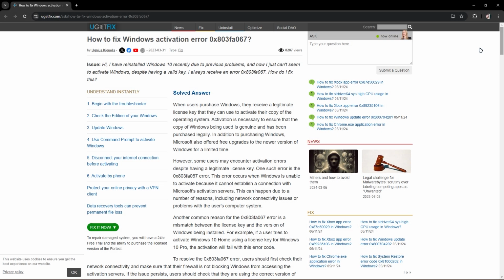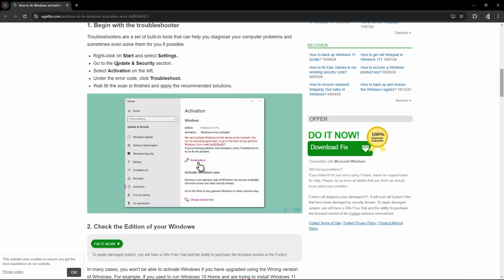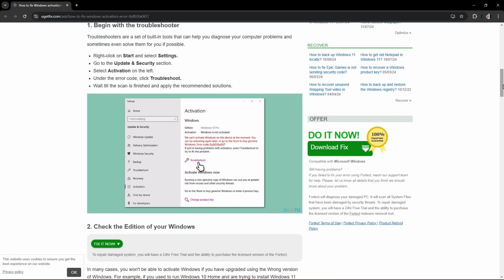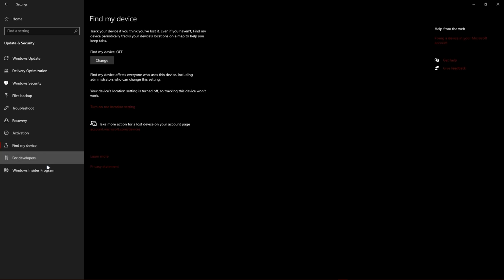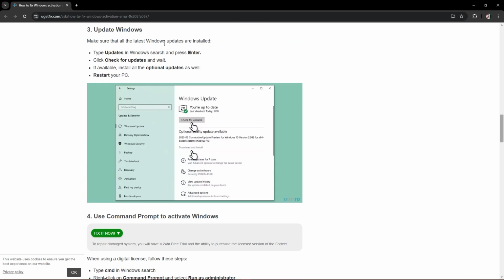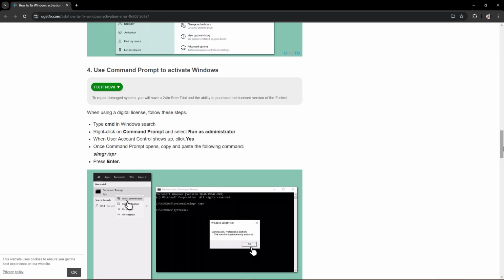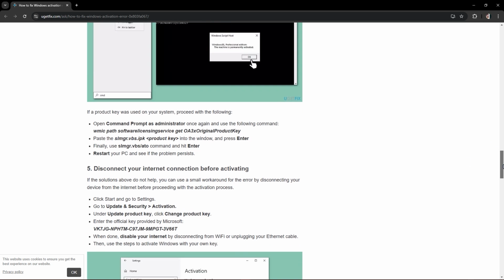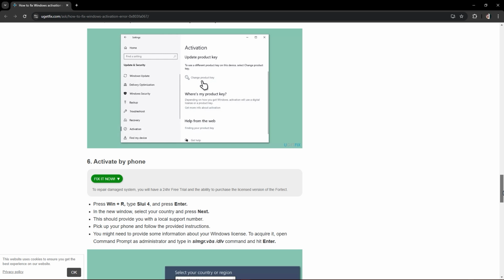How To Fix Windows 10 Activation Error 0x803fa067 (EASY FIX 2025)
In this video, I am going to show you how to fix the Windows 10 activation error 0x803fa067 in 2025. I provide a full guide with troubleshooting steps to resolve this activation issue and get your Windows 10 system working properly again.

0:00 INTRO
0:05 TUTORIAL